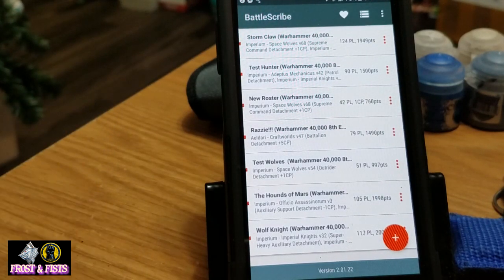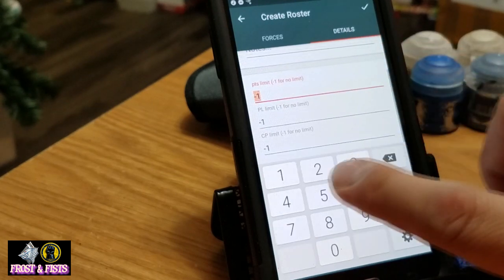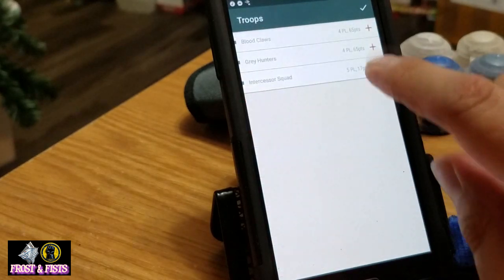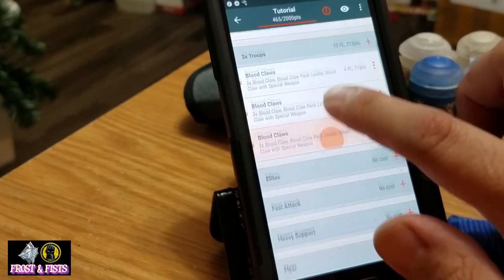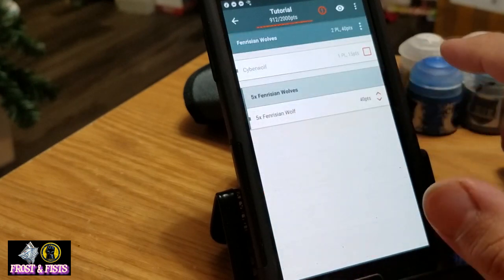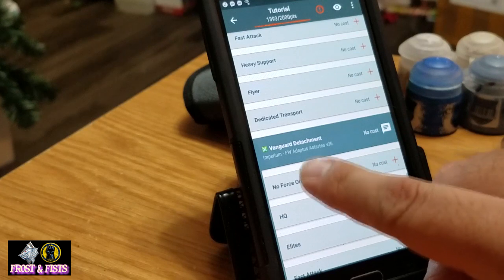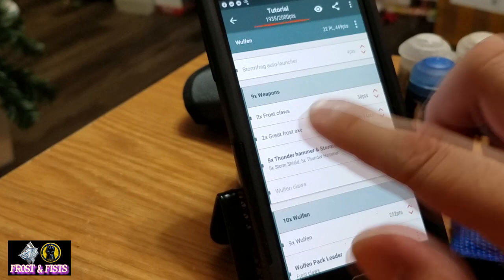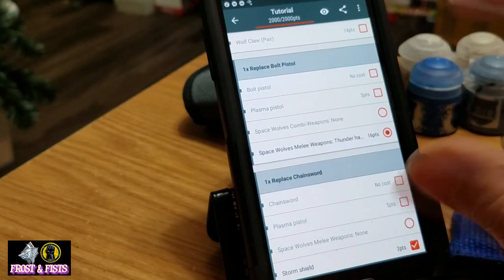Battlescribe Tutorial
A couple of friends and viewers have asked for help navigating through Battlescribe over the past few months. After assisting for the third or fourth time, it occurred to us that maybe someone else out there in YouTube land could use a hand learning the basics of Battlescribe. Feel free to check it out!

We're proud members of the:

IDICBeer 40k Wargamers Unification Group

Musical rights are as follows:

Frost and Fist Intro - Frost and Fists co-owner "Freak" Al Cobos

Friend in Me - Frost and Fists co-owner "Freak" Al Cobos